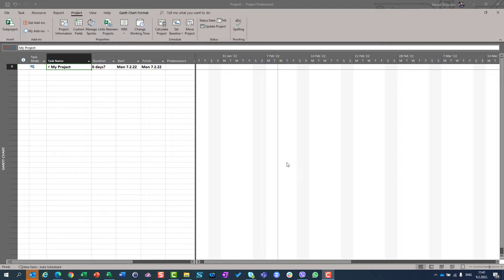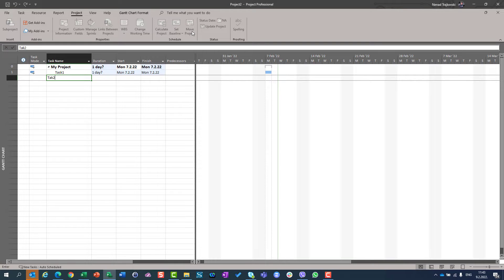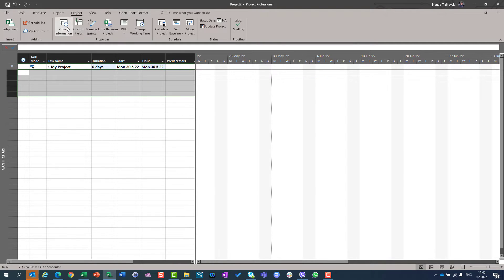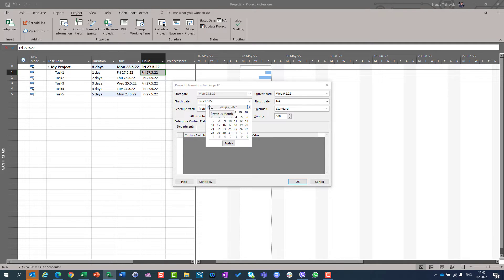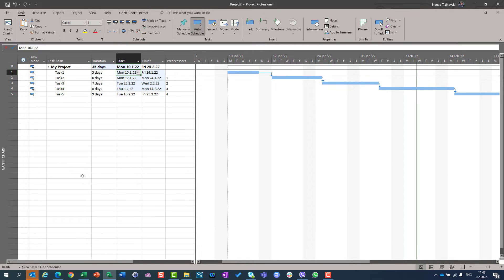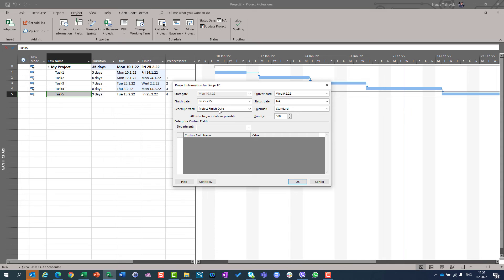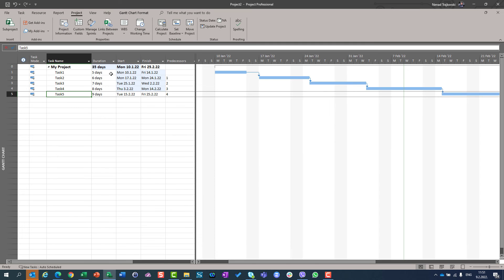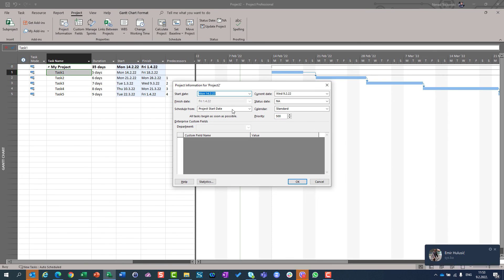3. Schedule from Start or Finish date setup - Microsoft Project Online Desktop Client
Learn how to   Schedule from Start or Finish date setup   Microsoft Project Online Desktop Client